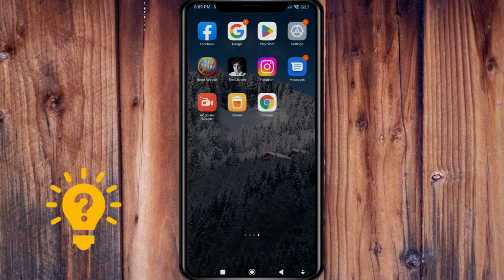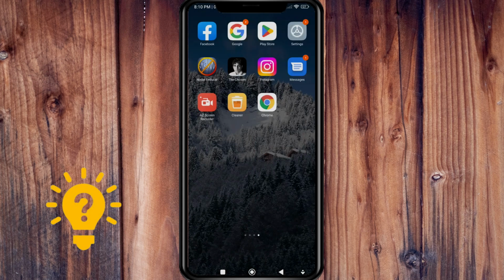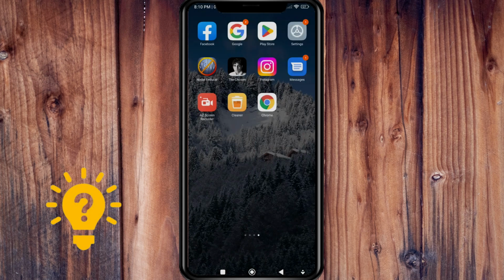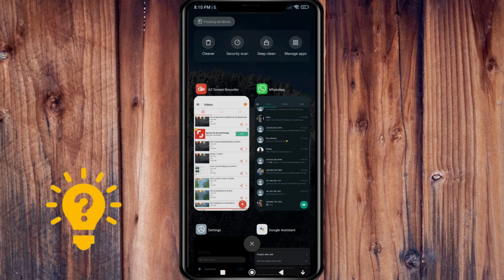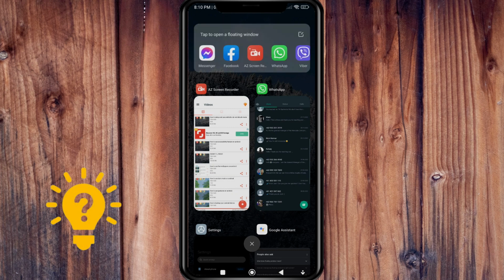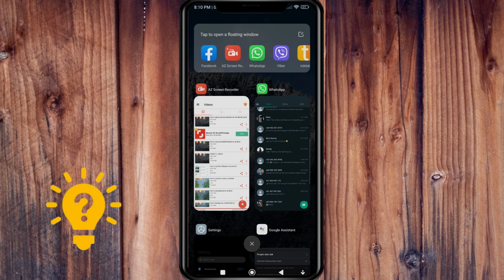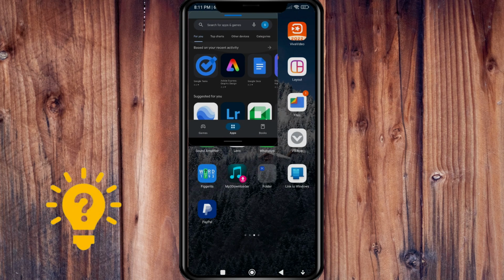How To Use Split-screen Mode on Android | Social Tech Insider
In this tutorial video from Android, we explain to you the best way to Use Split-screen Mode on Android.